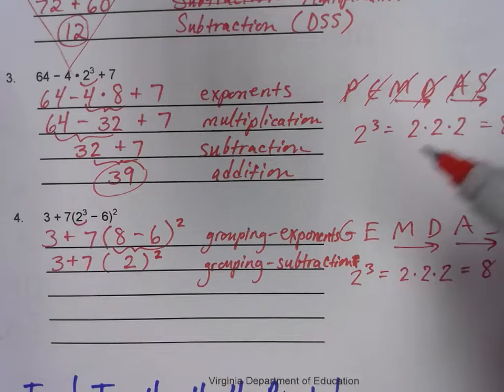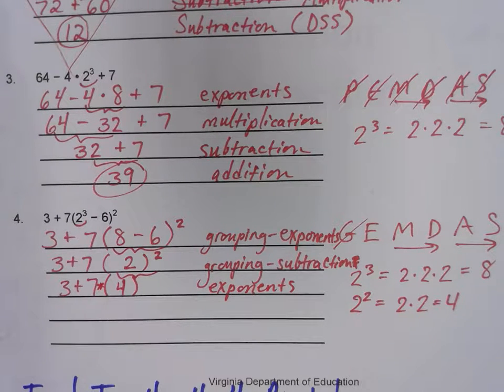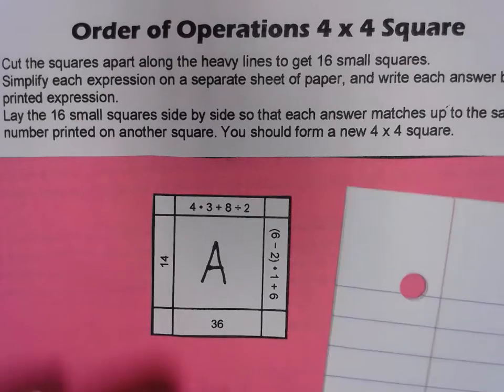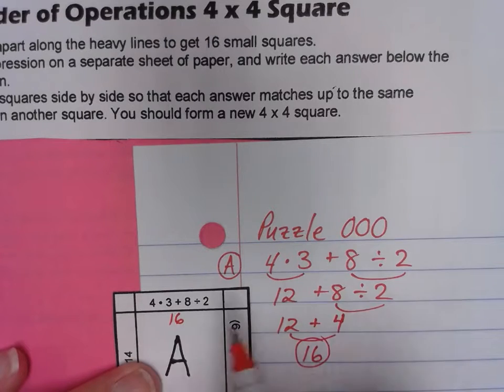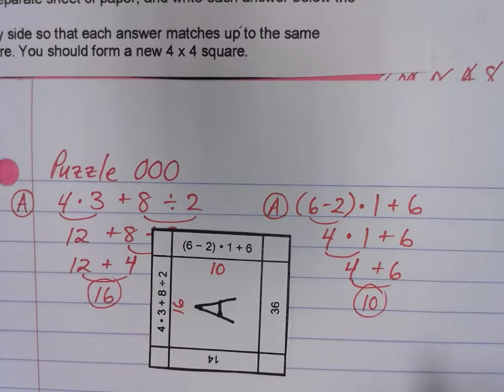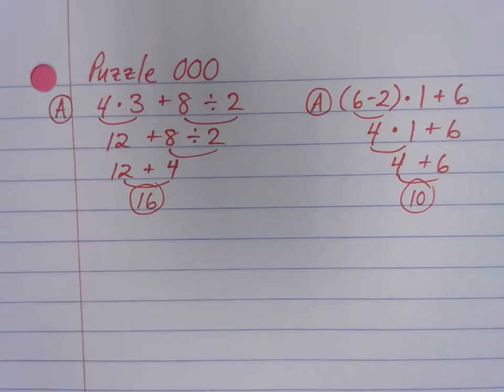7TH GRADE L2.4 Operations with Integers PEMDAS REVIEW & PUZZLE ACTIVITY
REVIEW PEMDAS; line-by-line expectation and "pizza"-style steps!; introduce puzzle activity